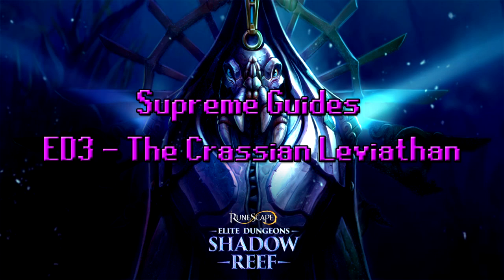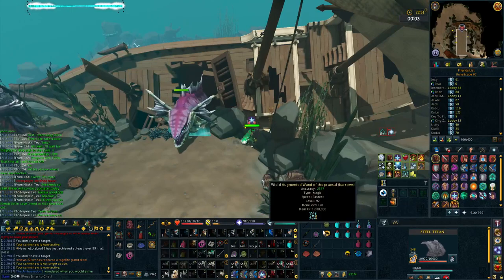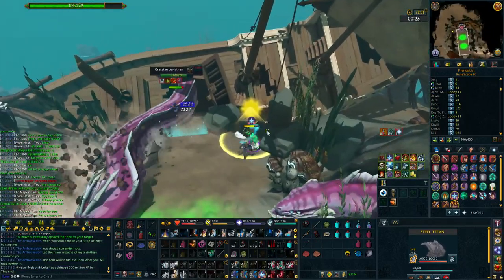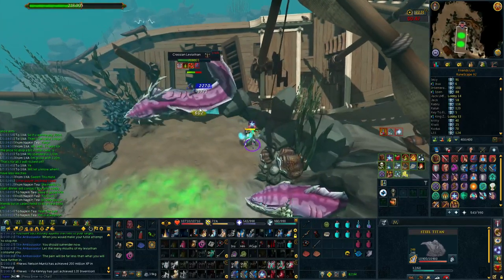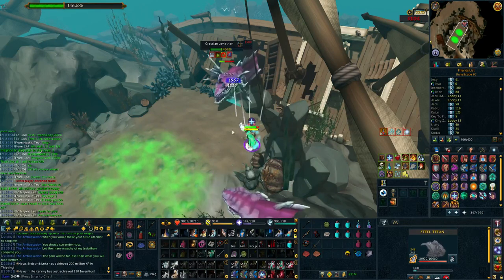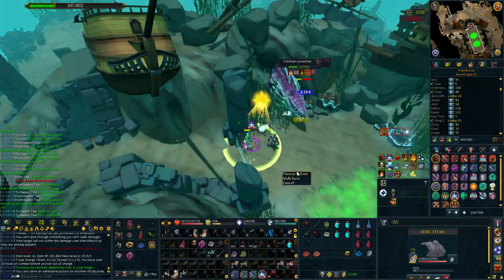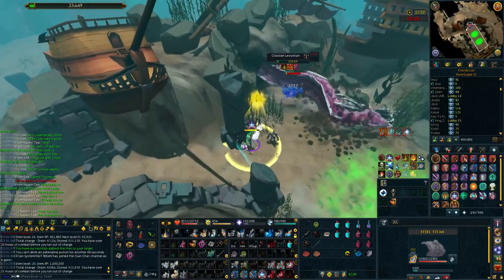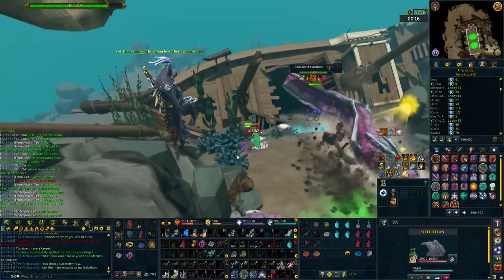ED3 - The Crassian Leviathan Solo Guide (1st Boss)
1st Boss Solo Guide
Necromancer and Ambassador to follow!